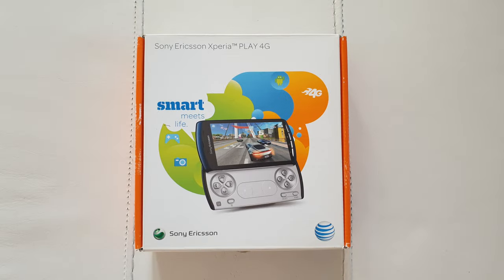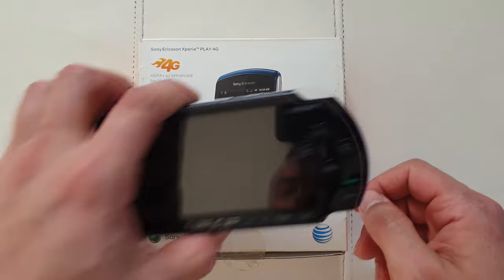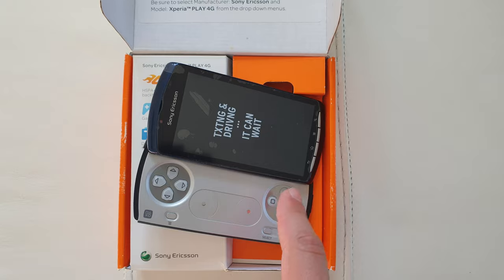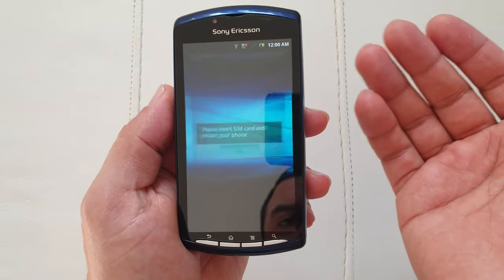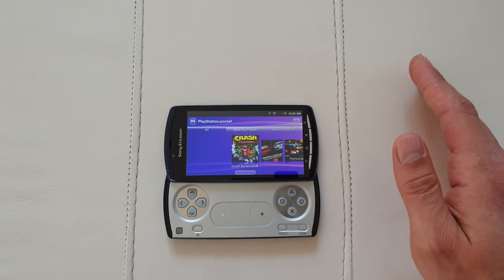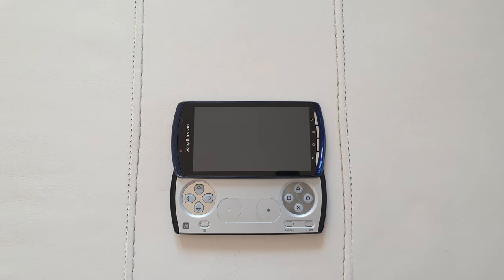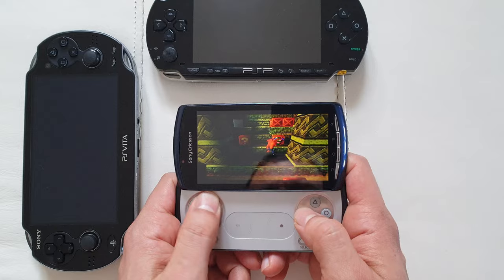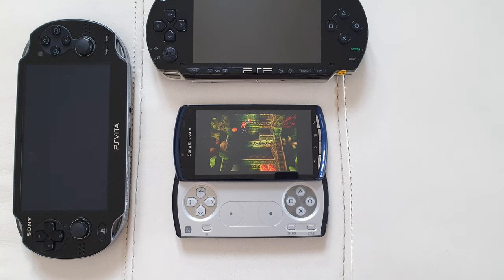Sony Xperia Play: Ain't No Playstation Portal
Over a decade ago Sony was still experimenting with hendhelds but this time tried to combine a PSP Go with Sony Xperia Arc mobile phone which failed miserably but does that mean that the Xperia Play was a bad product? Let's find out!

Amazon US:

Amazon UK: